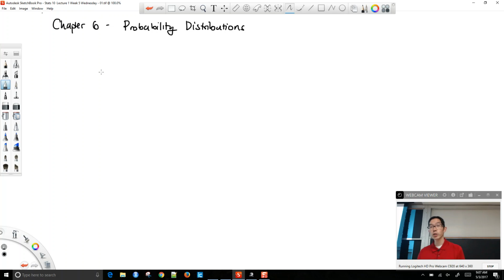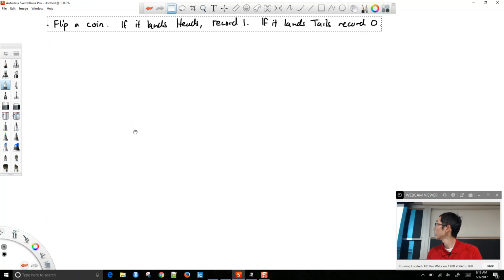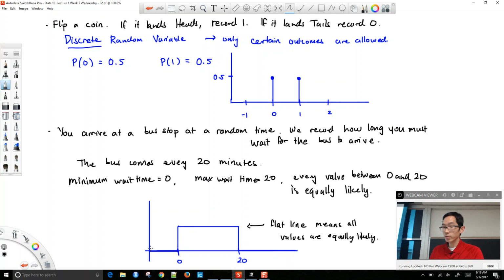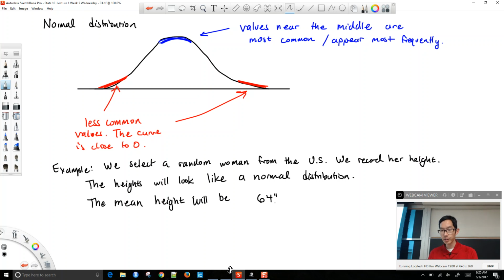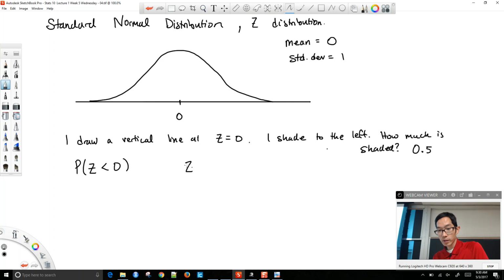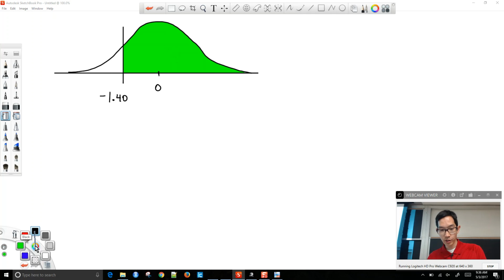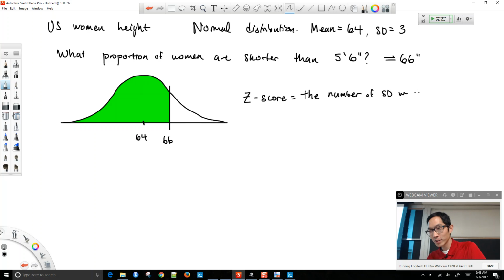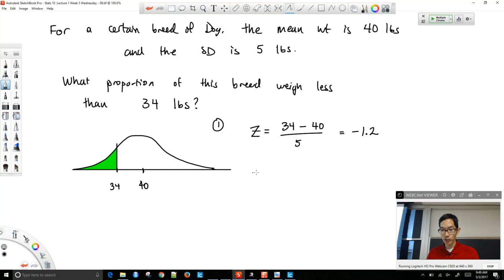5 3 2017 Stats 10 Lecture 1